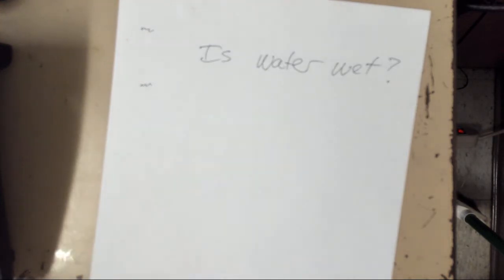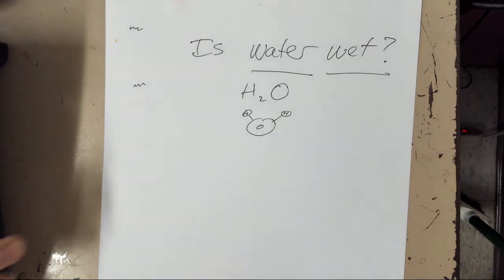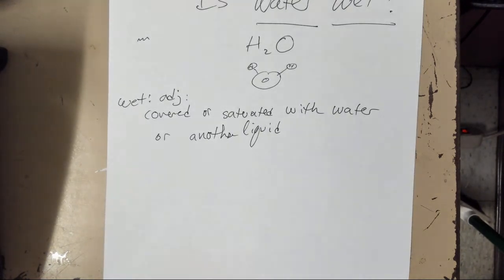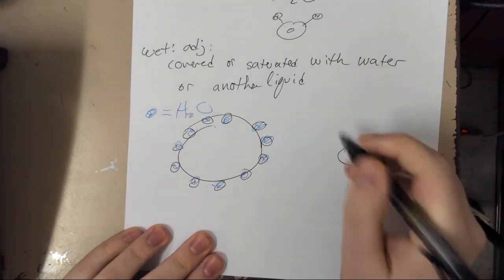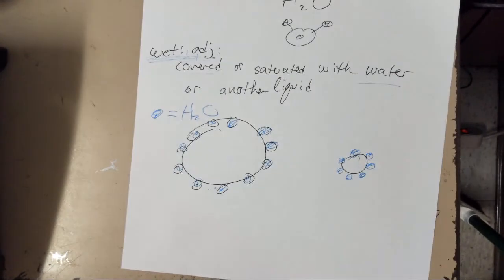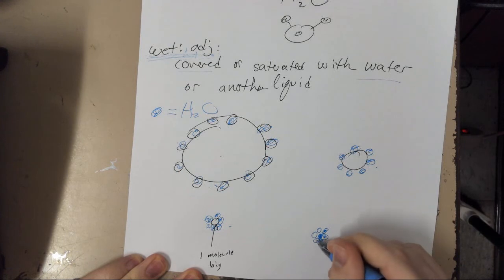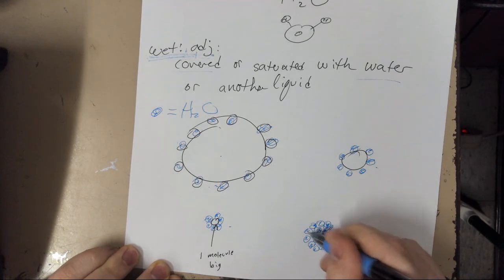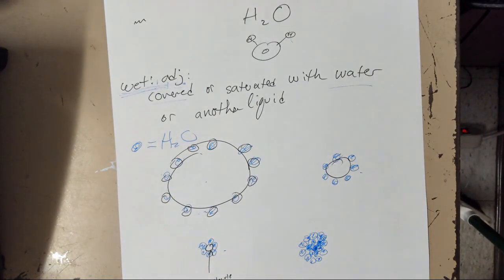Can't believe I'm treating this seriously... Water is wet. Stop asking.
Unless you change the definition of "wet," then water is wet.

wet:

adjective
1.
covered or saturated with water or another liquid.
"she followed, slipping on the wet rock"
synonyms: damp, moist, soaked, drenched, saturated, sopping, dripping, soggy; waterlogged
"wet clothes"
2.
informal
(of a country or region or of its legislation) allowing the sale of alcoholic beverages.

verb
1.
cover or touch with liquid; moisten.
"he wet a finger and flicked through the pages"
synonyms: dampen, damp, moisten; More

noun
1.
liquid that makes something damp.
"I could feel the wet of his tears"
synonyms: wetness, damp, moisture, moistness, sogginess; wateriness
"the wet of his tears"
2.
BRITISH informal
a person lacking forcefulness or strength of character.